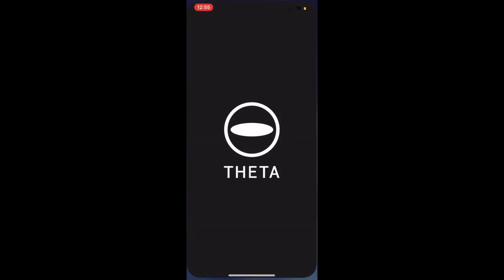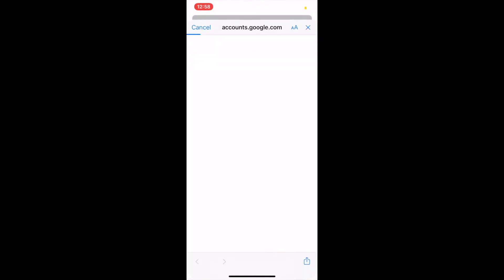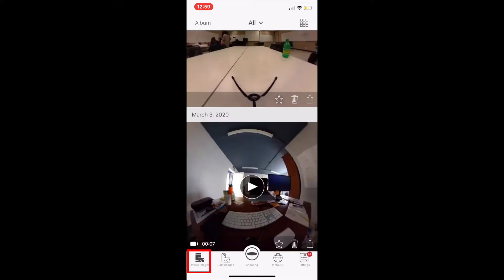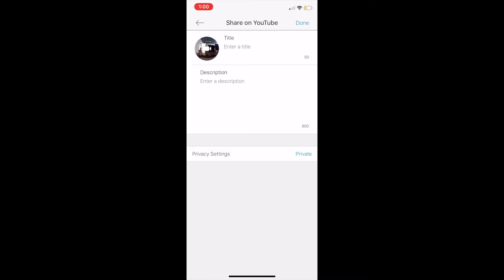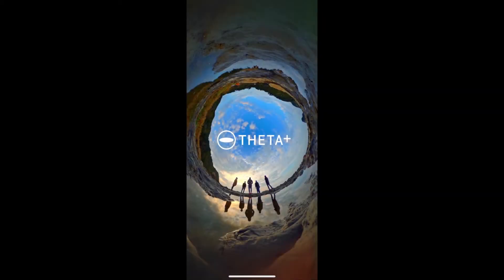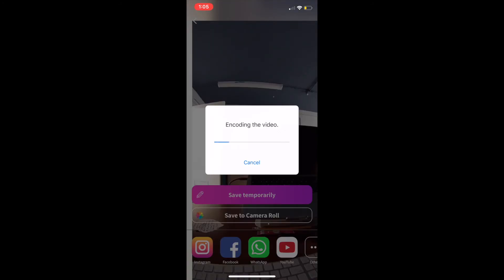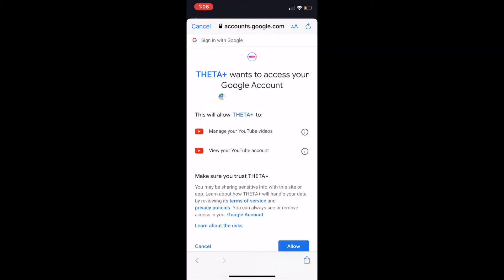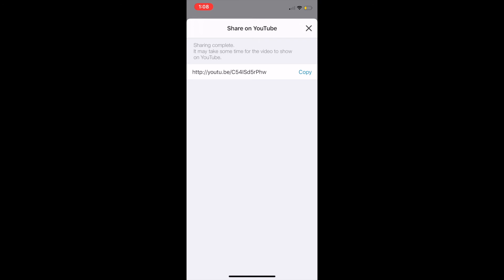Uploading Videos Using Theta and Theta+ App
Hi Everyone! Here is a video that guides you through the process of uploading your videos to social media through the Theta and Theta+ apps. If you are looking for more advanced editing like cutting and joining videos, transitions, and music. Watch the next video in the series that discusses exporting to your computer and using a video editing software.

DISCUSSION TASK: What videos do you think are good to upload directly to Youtube? ⬇⬇⬇